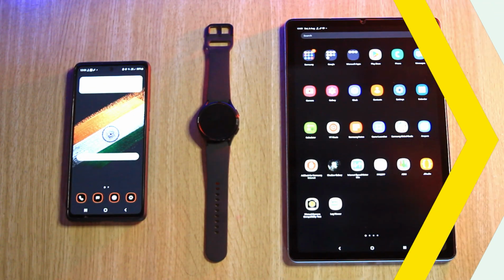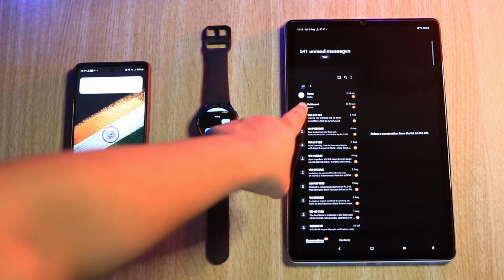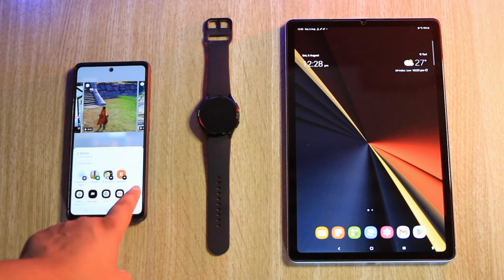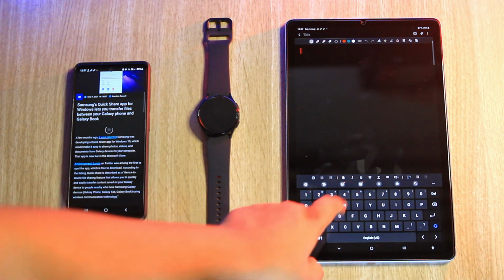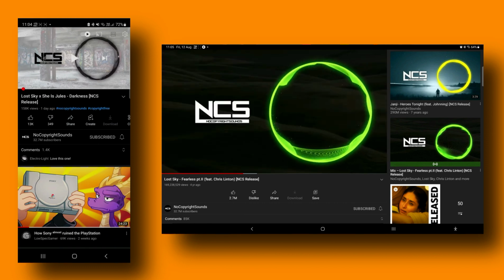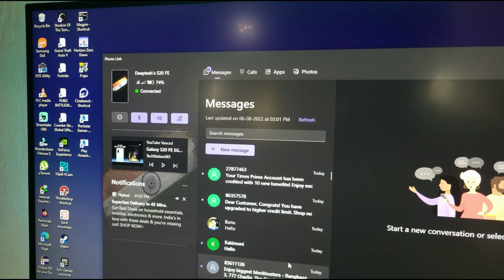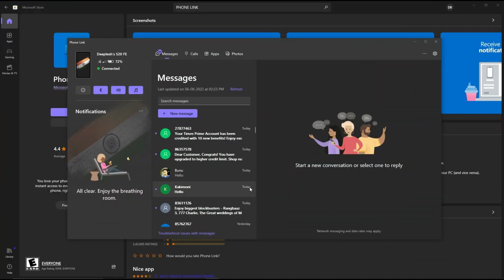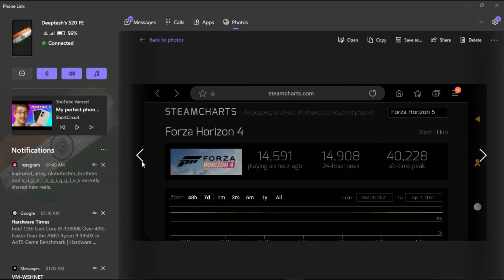Samsung Galaxy and Windows Ecosystem in 2022 is AWESOME ! Best Samsung Ecosystem Features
How to enable Second Screen on Galaxy Tab S6 Lite:
Open Smart View - Go to Settings - About Smart View - Keep tapping on the "Smart View" Text until you enter the developer option - Start Second Screen and select your preferred connection mode.
Keep your PC on the same WiFi and press Windows + K to bring up the available wireless displays - Select Galaxy Tab S6 Lite 👍

The main strength of the Android - Samsung - Windows ecosystem is that not only are they great as standalone devices but can come together without sacrificing their open ended nature!

Galaxy Tab S6 Lite review (1 year ago) :
Galaxy S20 FE review :
Galaxy Watch 4 :